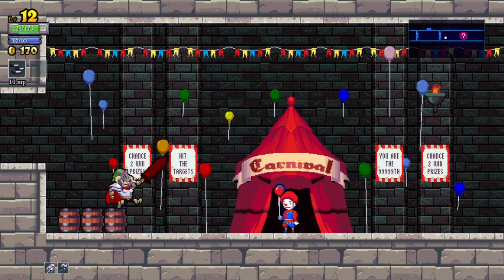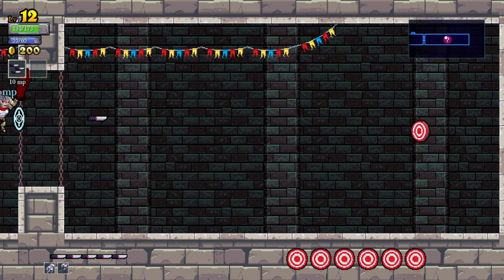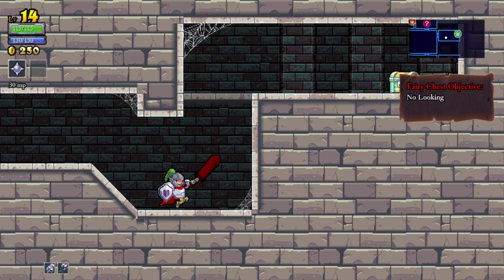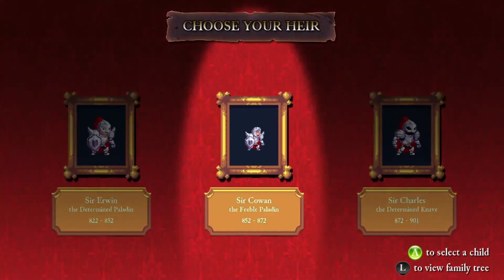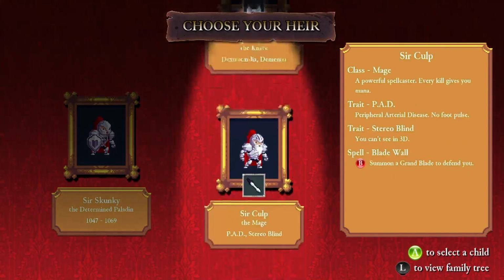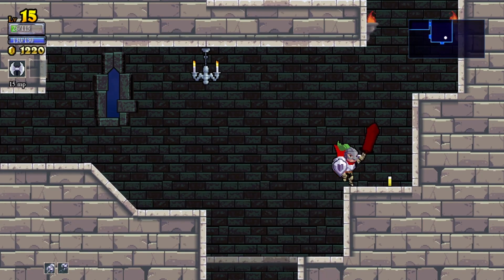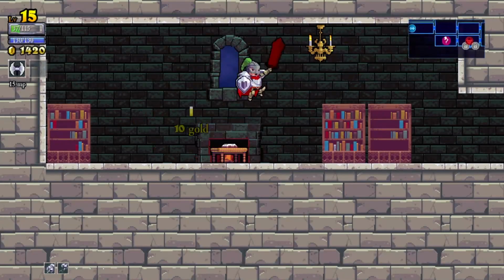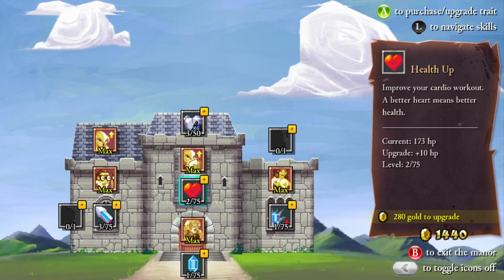Rouge Legacy - Part 02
Everyloyalson plays - Rouge Legacy - Hi my name is Chris and I run a YouTube channel.